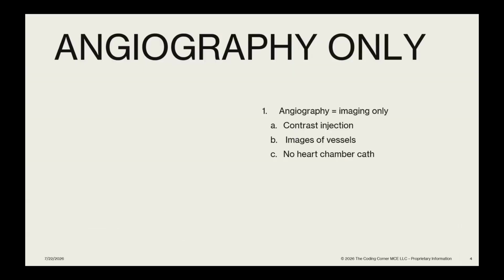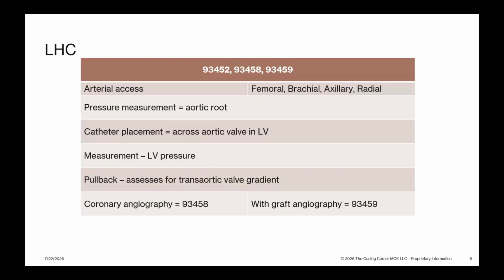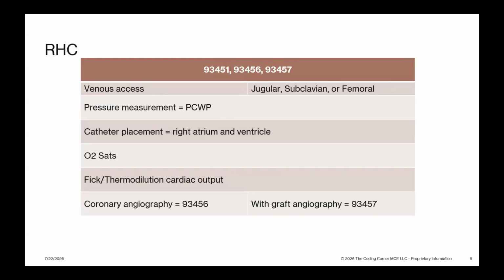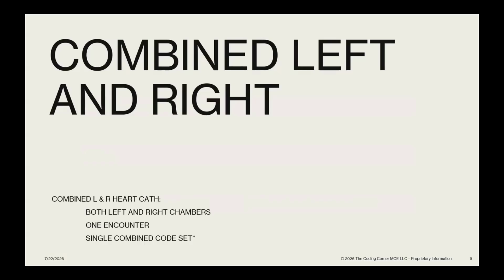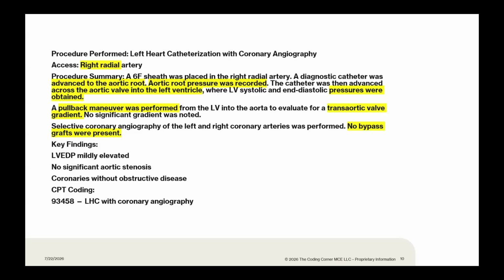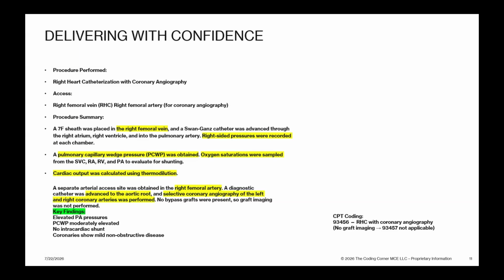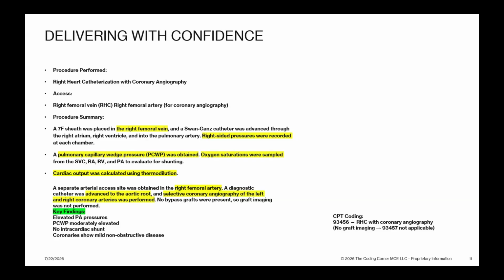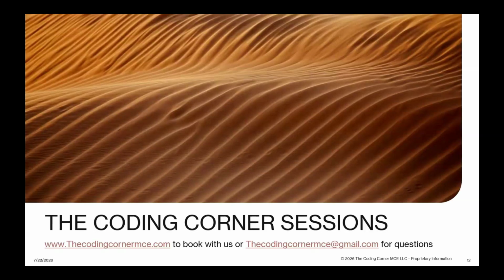Find That Code - Cardiac Cath Edition - Part 1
Left & Right Heart Cath Coding + Required Elements
Unlock the mystery behind Left Heart Caths, Right Heart Caths, and Combined Caths in this step‑by‑step medical coding breakdown. In this video, we walk through how to find the correct CPT® codes, what documentation must be present, and how to confidently code cardiac catheterization procedures every time.

Whether you're a student learning the foundations or an instructor looking for clean, compliant teaching language — this video gives you the Coding Corner clarity you love.